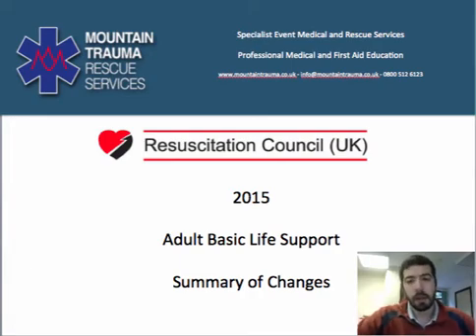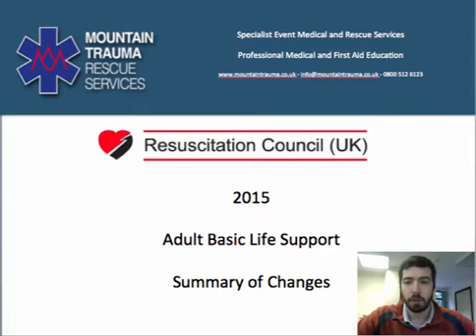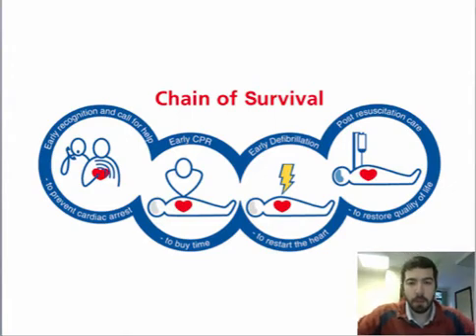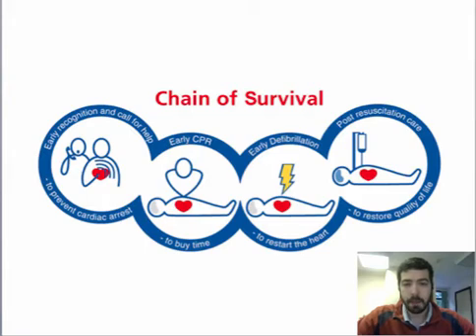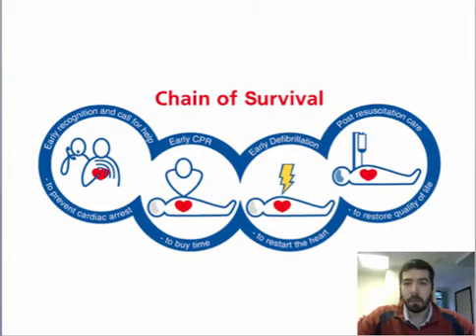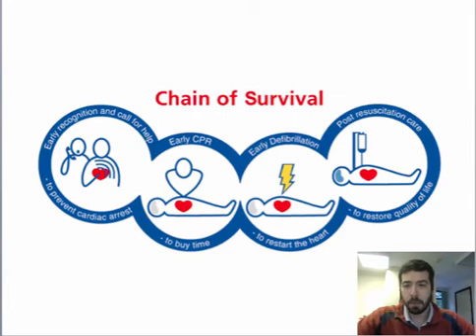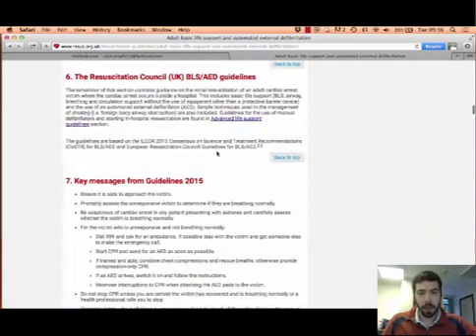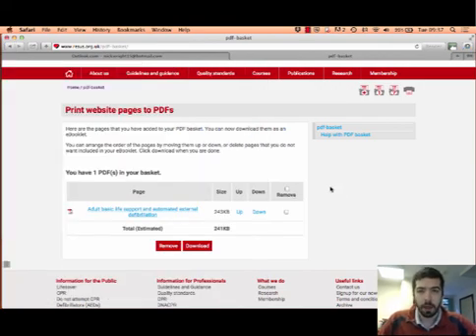2015 Basic Life Support - Summary of Changes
A short screencast detailing the 2015 Resuscitation Council Adult BLS changes.